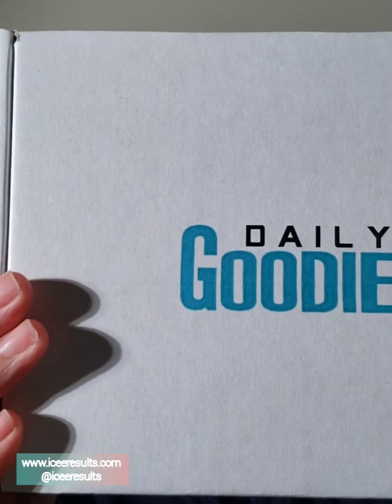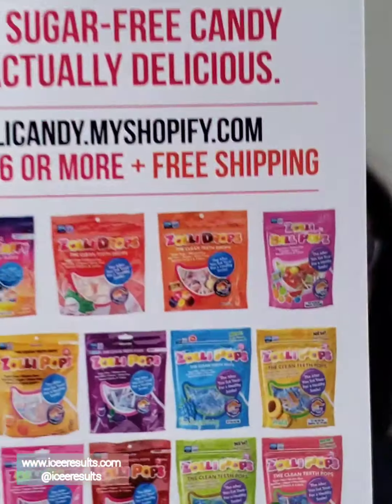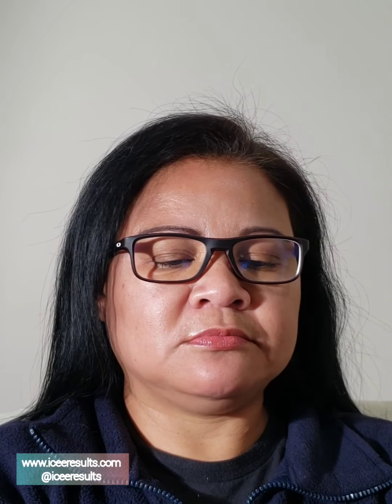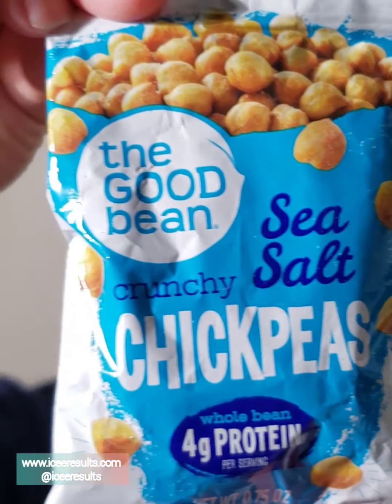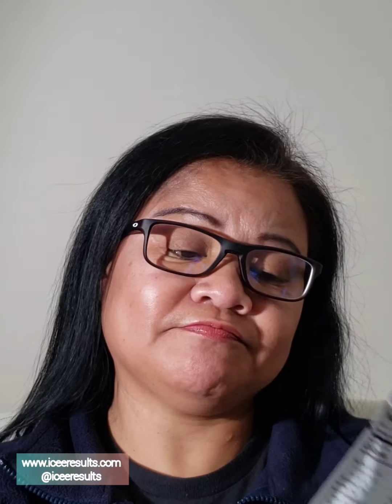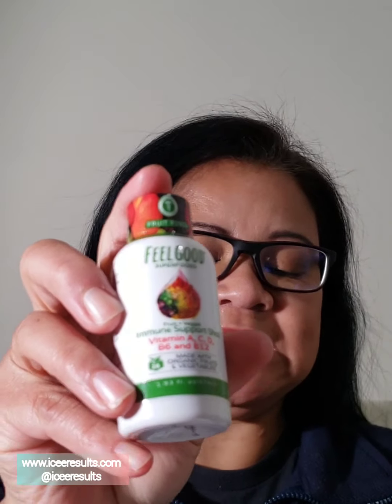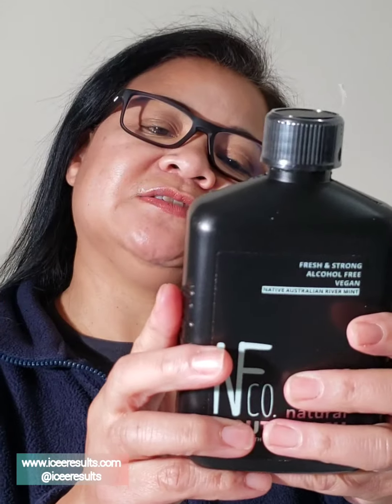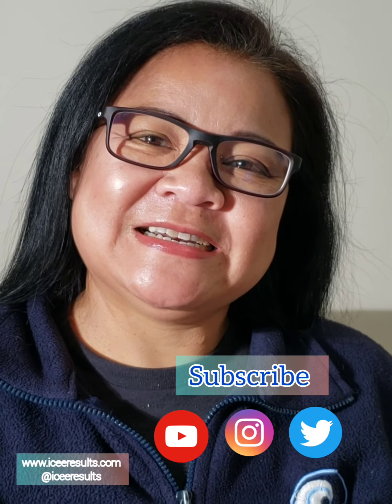Daily Goodie Box Unboxing - January 2022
I can't believe that we are in the New Year of 2022!  And January is almost over.
Today I am sharing with you January 2022 unboxing.

Goodie Boxes are given to those who interact on their Facebook page daily!

🧊 Visit the difference merchants to learn more about each product. 🧊